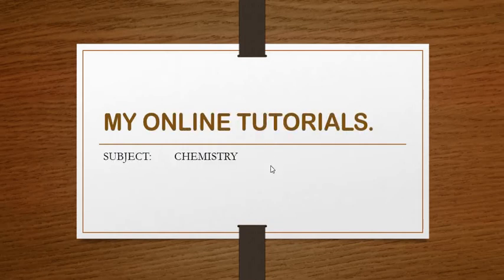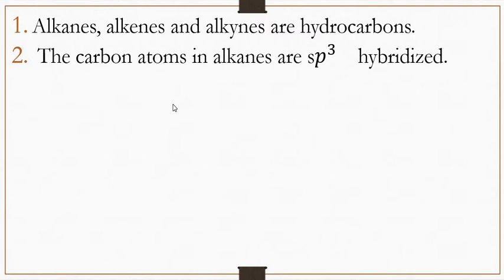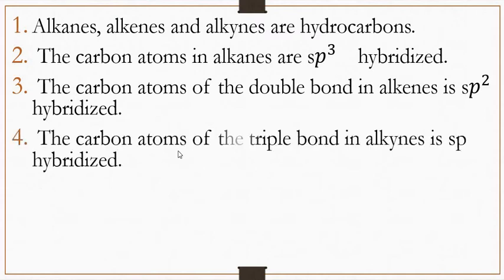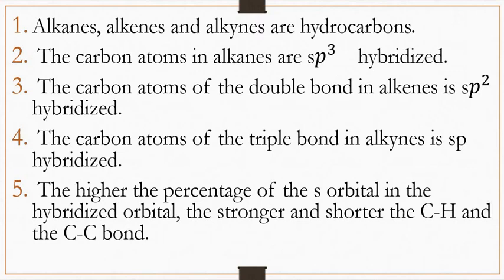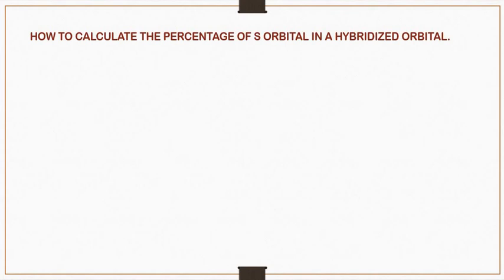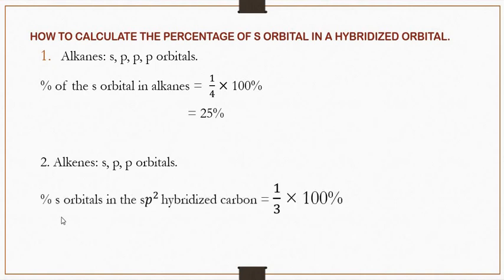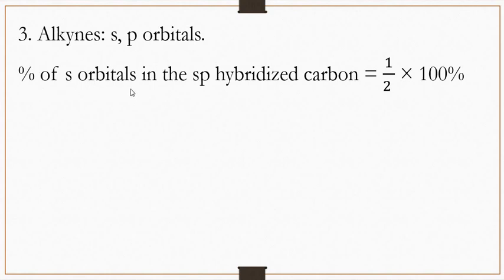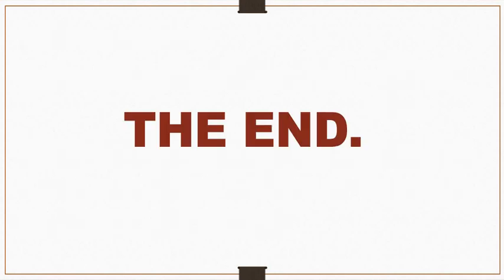The strength of the C-C and C-H bond in alkanes, alkenes and alkynes - A detailed tutorial.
In this video, i present to u on the strength of C-C and C-H bond in alkanes, alkenes and alkynes. the main focus of this tutorial seeks to determine which of these hydrocarbon has a stronger and shorter C-C and C-H bond.